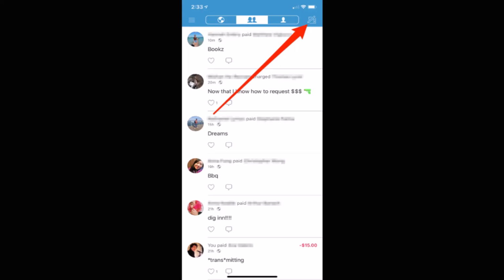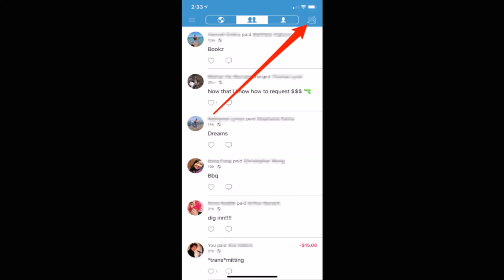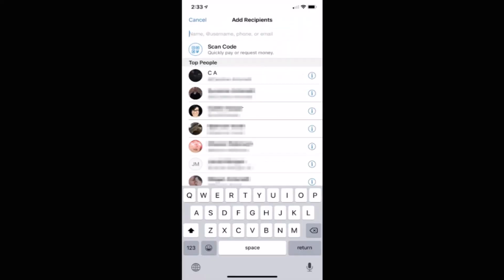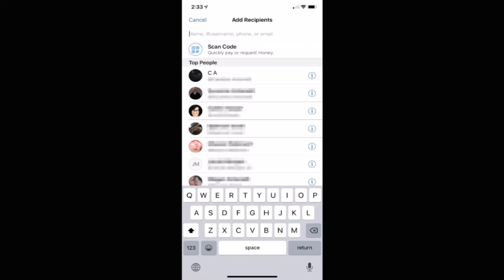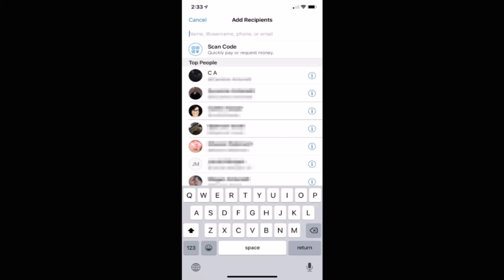How to Send Money on Venmo !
This video guides you through an easy step-by-step process to send money on Venmo.

Chapters / Timestamps
0:00 Intro
0:14 Send Money on Venmo
0:56 Outro